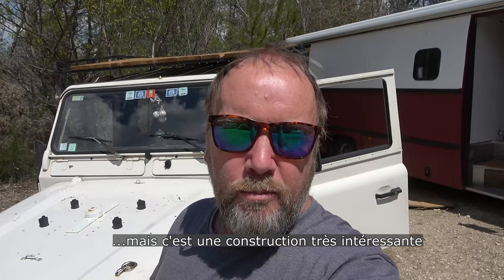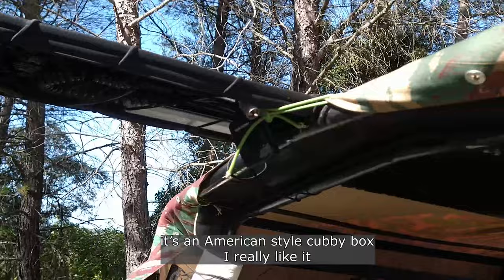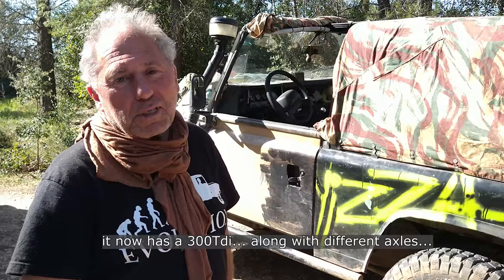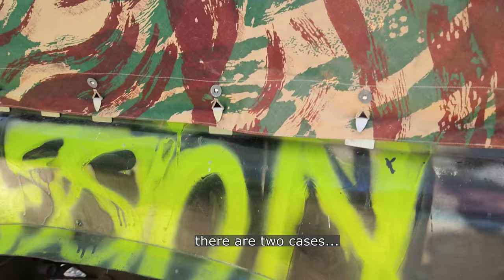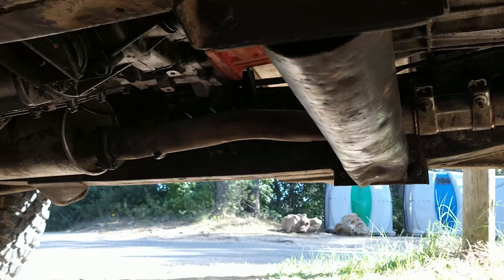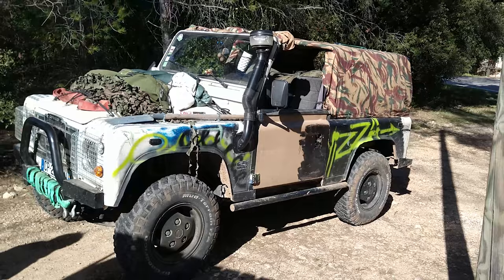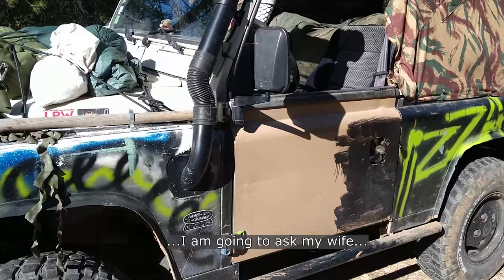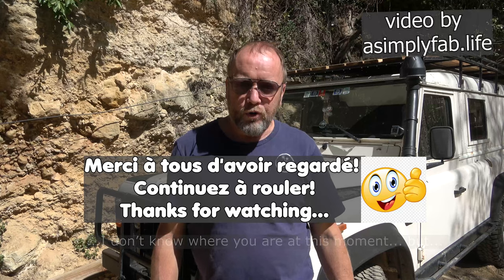DEFENDER 90 OVERLAND CAMPER 🇫🇷 | (French with subtitles) Walkaround Rapide, Philip Nizza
Salut les gars, ceci a été une rencontre sympa avec Philippe Nizza. Il était dans la région et a essayé de nous contacter - mais je suis parfois un dinosaure technologique ... Heureusement, il m'a repéré en train de conduire et m'a signalé pour que nous puissions discuter (pendant plus d'une heure - comme vous le faites avec un Defender, bien sûr !).

J'en ai profité pour faire un petit circuit de ses 90 qu'il utilise pour un tour de campagne. C'est un mélange créatif de pièces de différents produits LR - mais surtout, tout fonctionne!
Et deuxièmement - il a beaucoup de caractère !

Excusez la qualité de ma promenade rapide sur le téléphone, mais cela donne une idée du chez-soi de Philippe! C'est aussi un mélange d'anglais et de français alors j'ai fais de mon mieux !

Philippe - ravi de vous rencontrer et bons continuation !

Hi guys, this was a cool encounter with Philippe Nizza. He was in the area and tried to contact us - but I am sometimes a tech dinosaur... Luckily he spotted me driving along and flagged me down so we could have a chat (for over an hour - as you do with a Defender, of course!).
I took the opportunity to make a small circuit of his 90 which he is using for a tour of the countryside. It is a creative mix of parts off different LR products - but most importantly it all works!
And secondly - it has bags of character!

Excuse the quality of my quick phone walk around, but it gives a flavour of Philippe's home-from-home! It is also a mix of English and French so bear with me!

Philippe - good to meet you and good travels!

Marcel & Vic